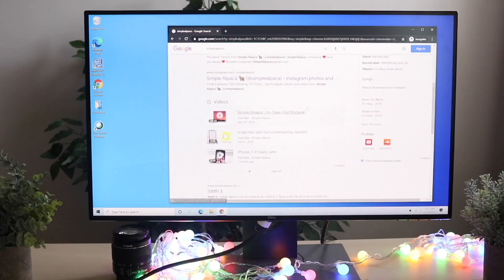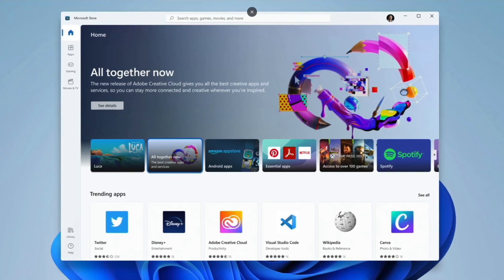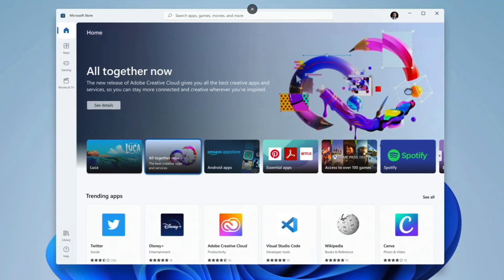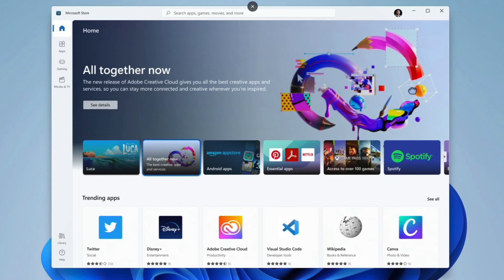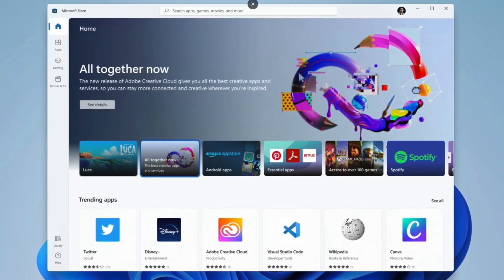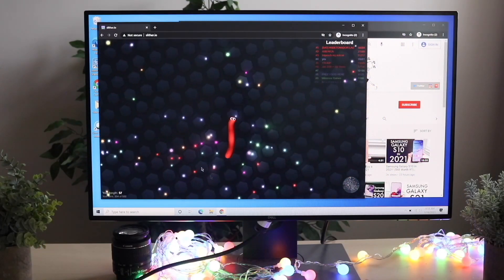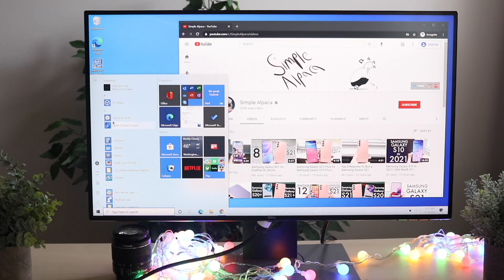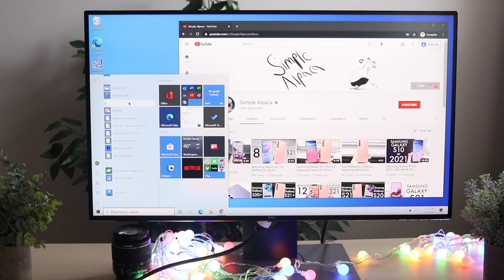How To FIX Microsoft Store Not Working! (2021)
Here is exactly How To FIX Microsoft Store Not Working! (2021)